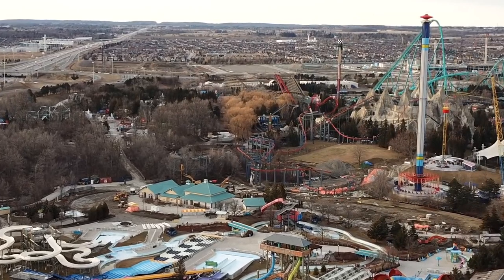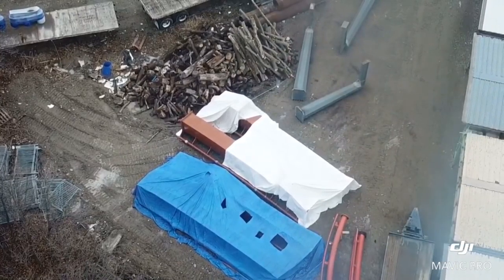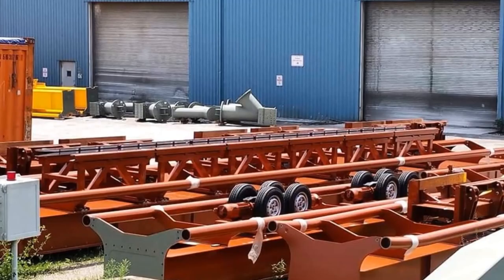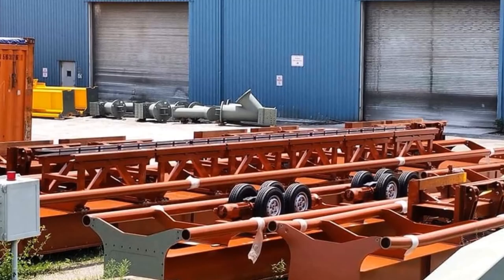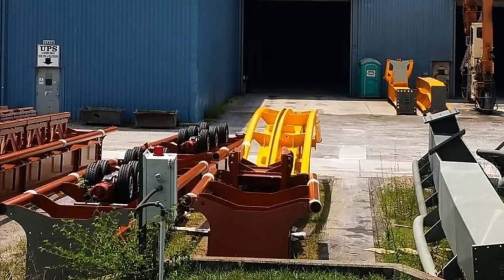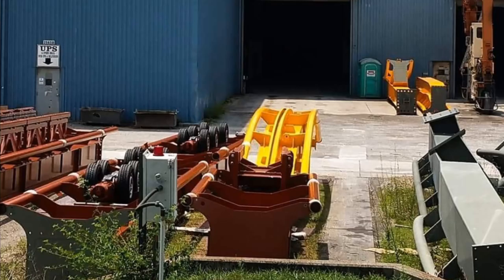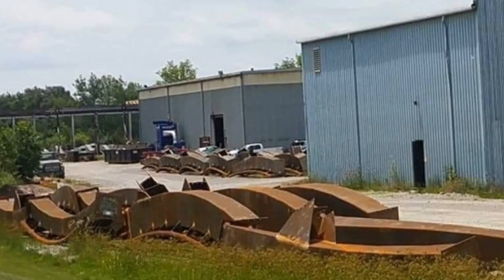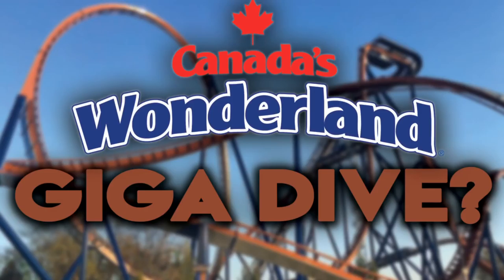Canada's Wonderland Dive Coaster Confirmed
Photo Credits- Eddie Smith